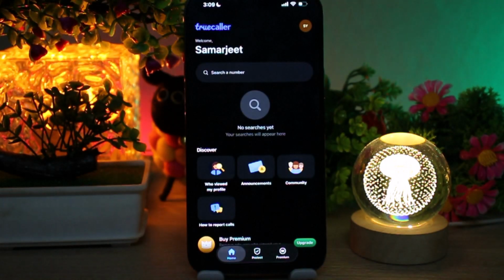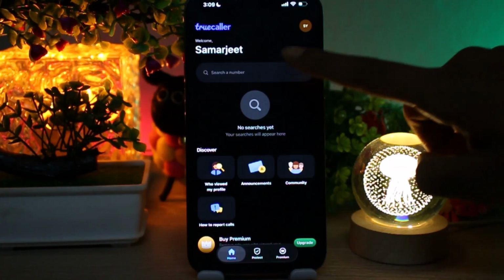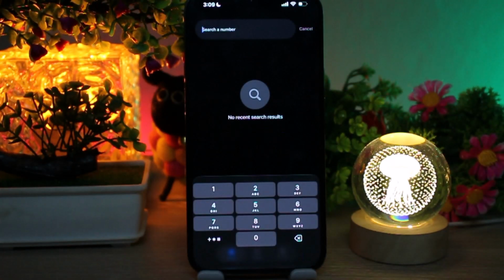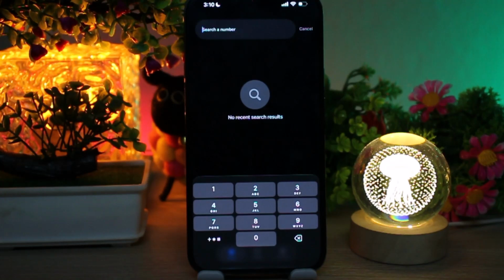How to Identify a Person’s Name Using Truecaller